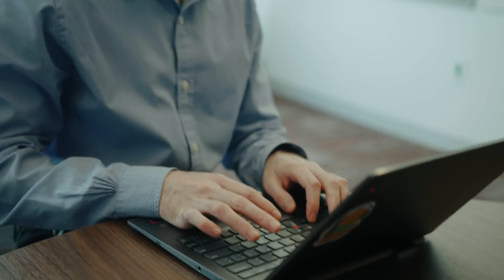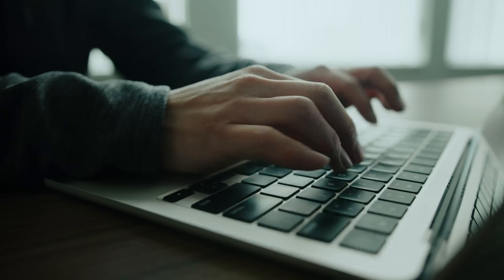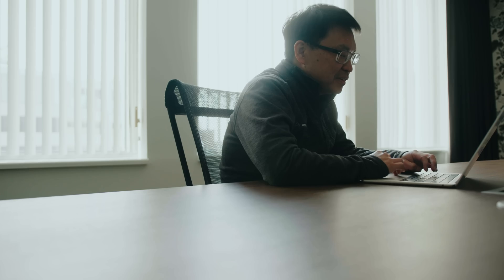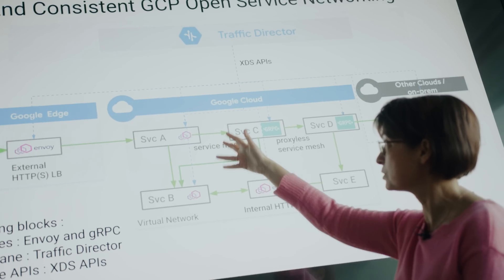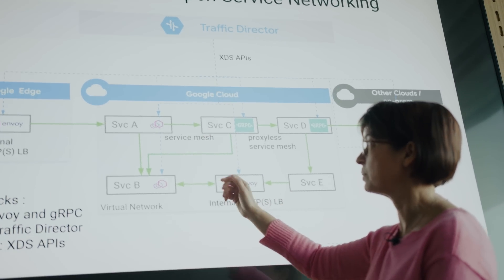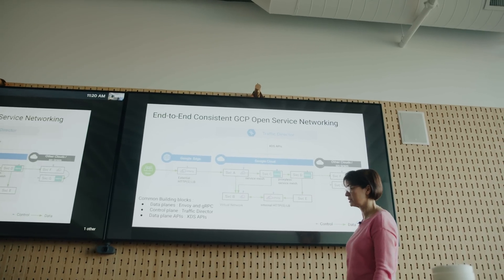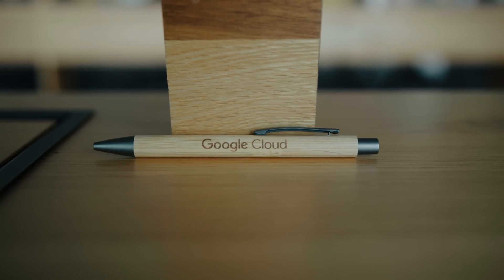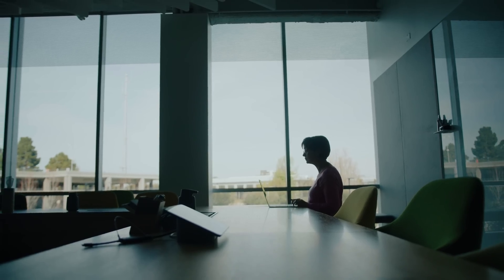Inside Envoy: the Proxy for the Future [OFFICIAL TRAILER]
Inside Envoy is a new documentary for anyone interested in how open source technology works behind the scenes to shape our future.

Inside Envoy: the Proxy for the Future gives viewers an inside look at the journey from creation to mass adoption of the insanely popular open source Envoy project, one of the most useful open source projects in the world today.

Envoy was open sourced in the fall of 2016 and quickly gained adoption. In 2017, Envoy joined the Cloud Native Computing Foundation (CNCF). Today, Envoy serves trillions of daily requests and has been adopted by thousands of organizations around the world.

Inside Envoy is the second major film release from Speakeasy Productions, which is leading the way in using the power of film and storytelling to demystify core open source software projects that change how we live, work, and play.

“Inside Envoy, the Proxy for the Future,” debuted at KubeKon + CloudNativeCon Europe 2023 in Amsterdam.

This film was made possible by technology providers and community leaders including Ambassador Labs, Cloud Native Computing Foundation, Lyft, Solo.io and Tetrate.

To learn more and view the documentary, please visit the film